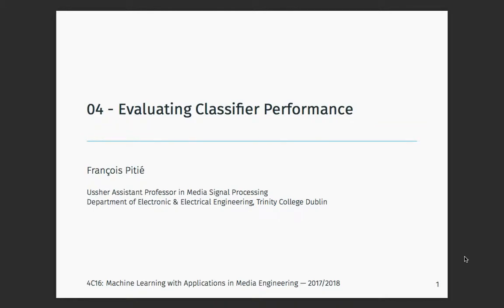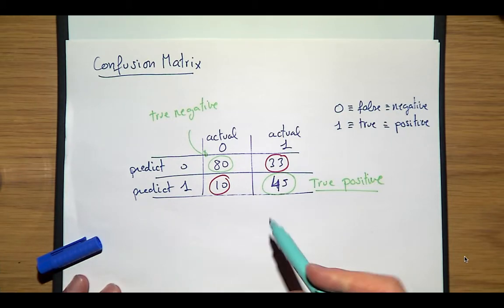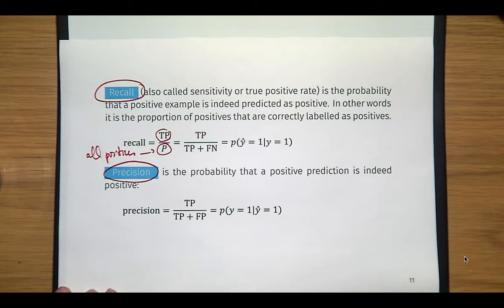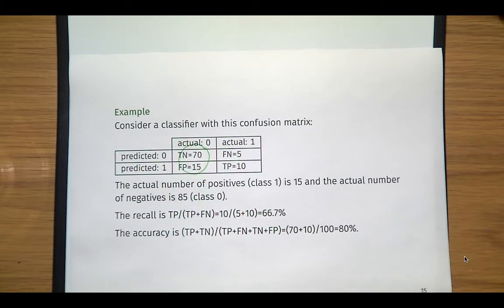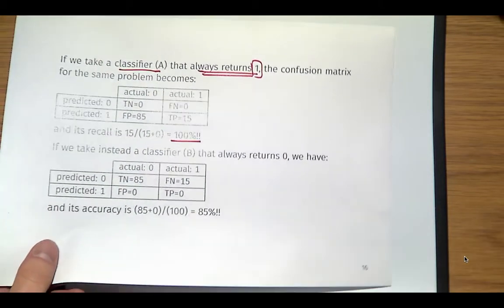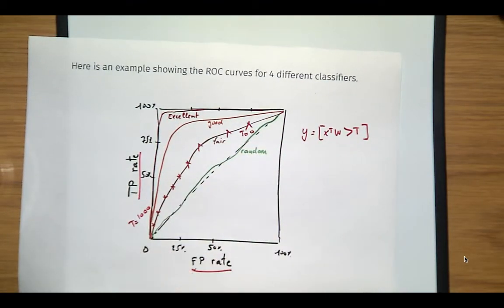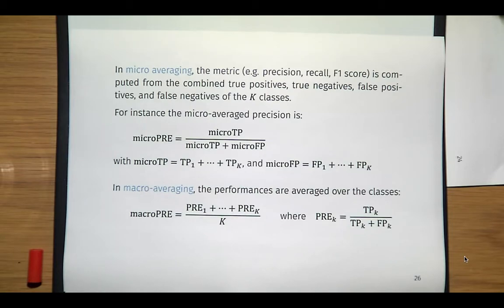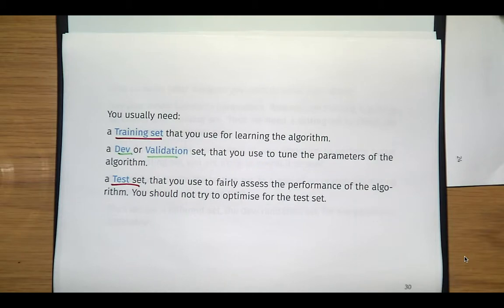[4c16] 04 - Evaluating Classifier Performance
Evaluating Classifier Performance

Covering the topics of metrics for binary and multiclass classifiers. ROC curve, confusion matrix, training/dev/test sets.

4C16: Machine Learning with Applications in Media Engineering